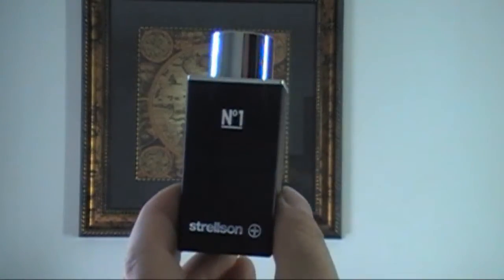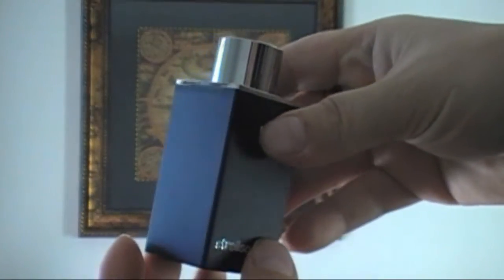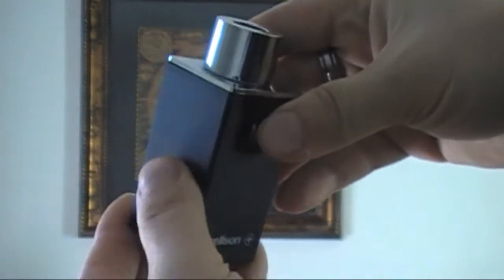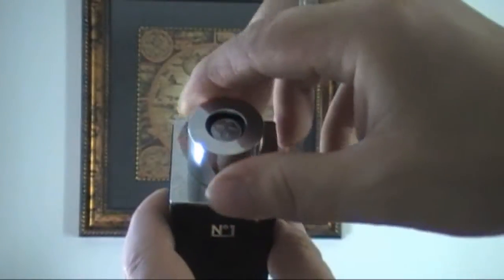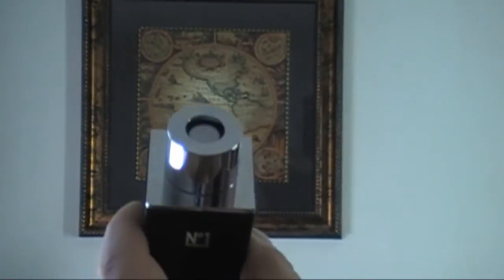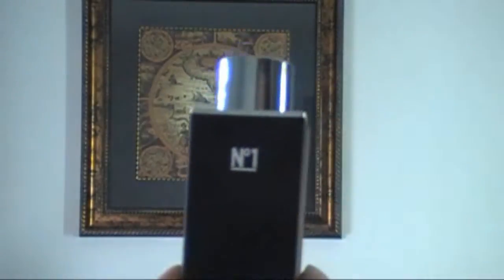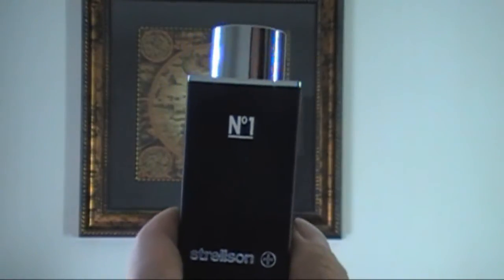Strellson No.1 Cologne Fragrance Review